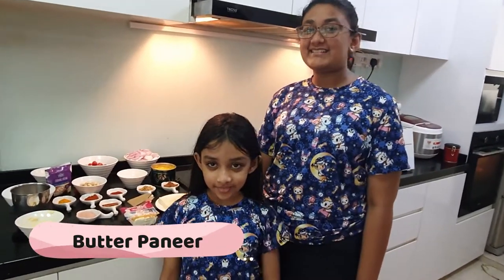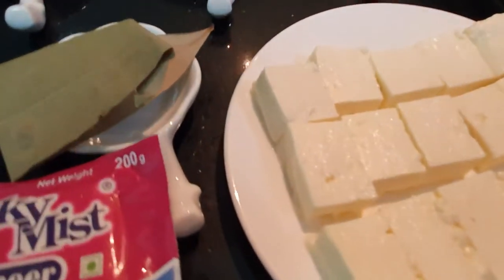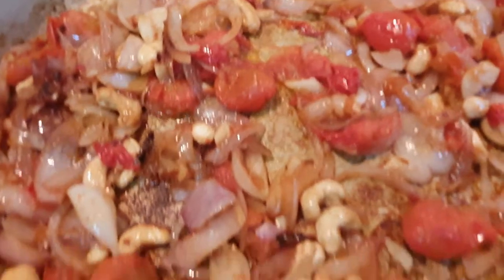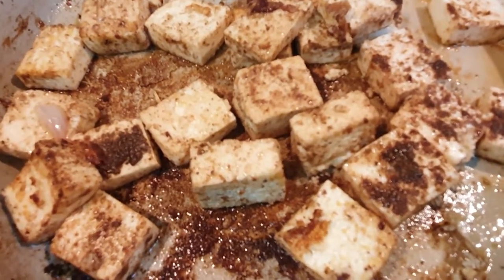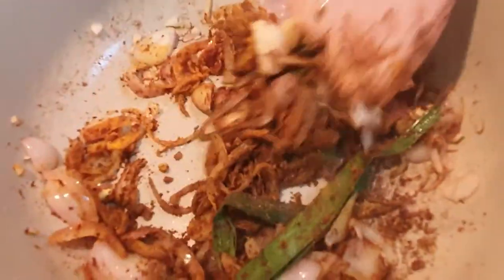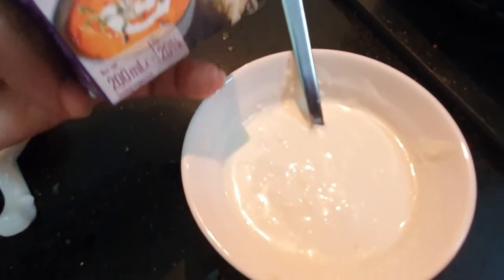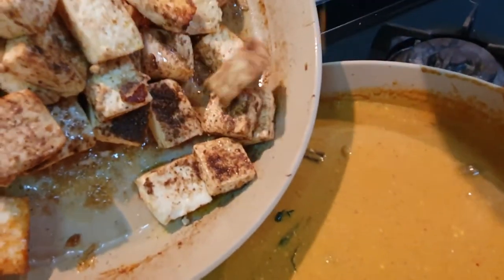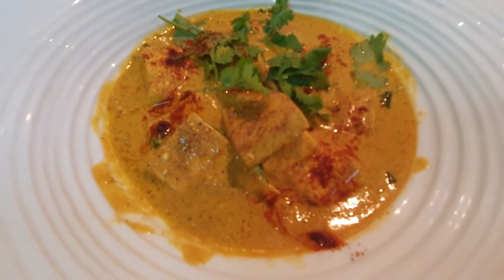Butter Paneer (Cottage Cheese) by Tani & Zuha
Home cooking by sisters under parents guidance. Proud to share our learning journey and bonding.